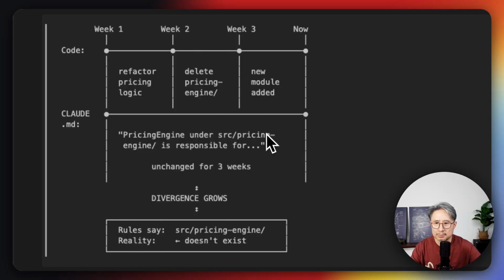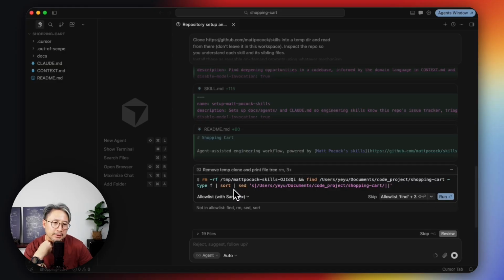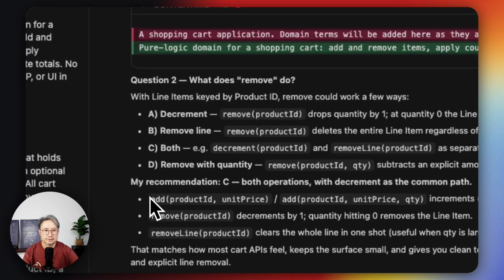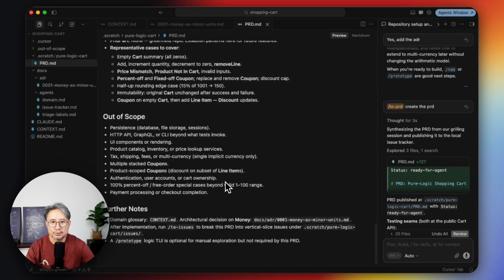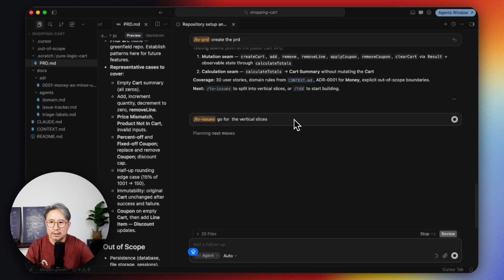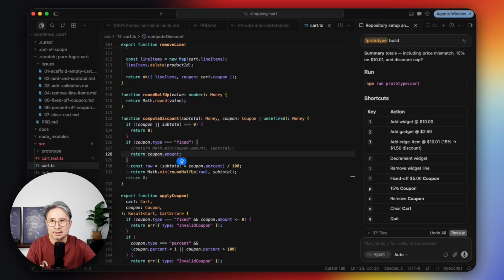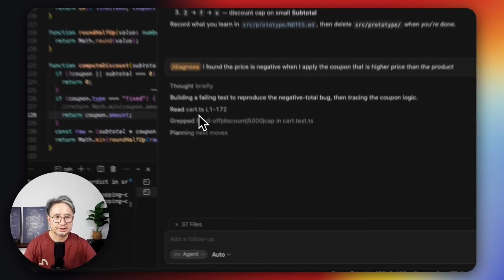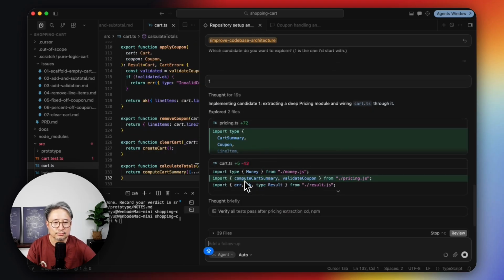Engineering Skills - How to Build Software with Vibe Coding Without Losing Control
TIME STAMPS:
00:00 Intro
02:30 Matt's Skills Repo
04:08 Setup Skills in Cursor
07:03 Start the Engineering Process